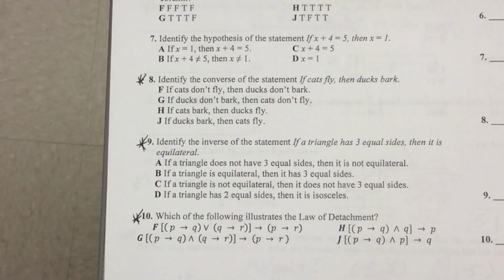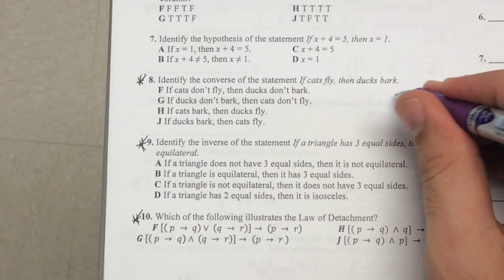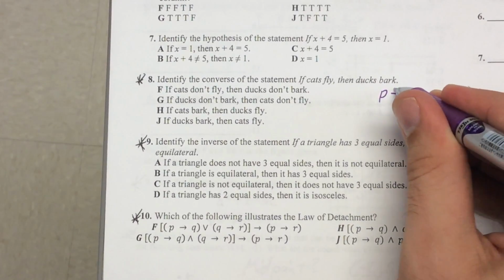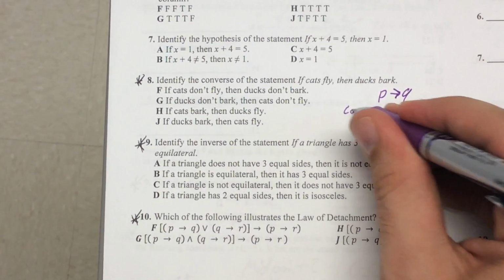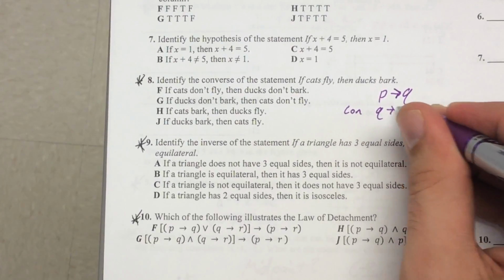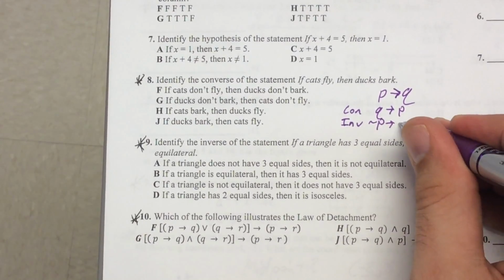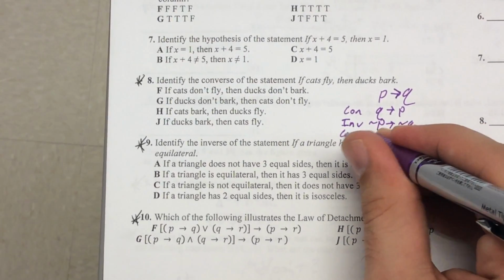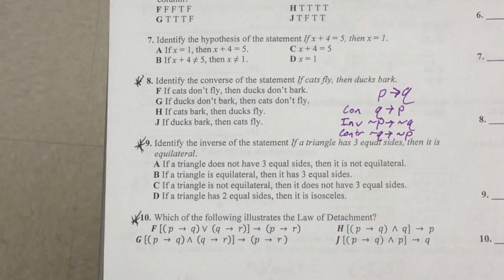Logic and Proofs Review